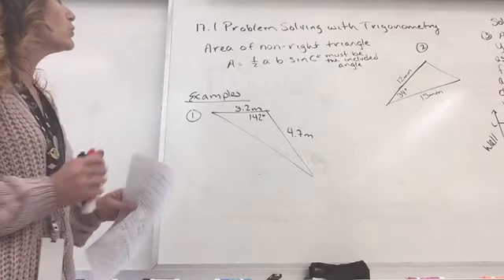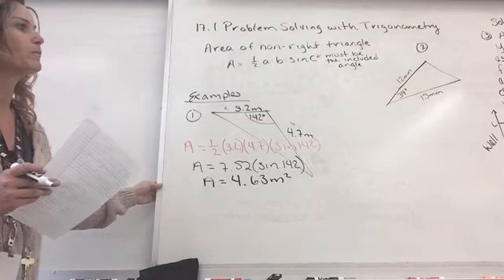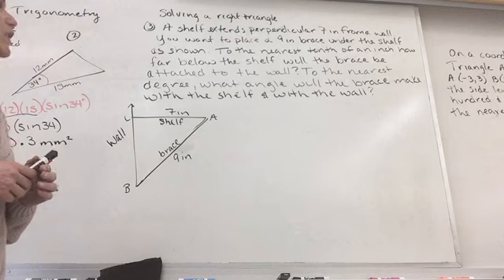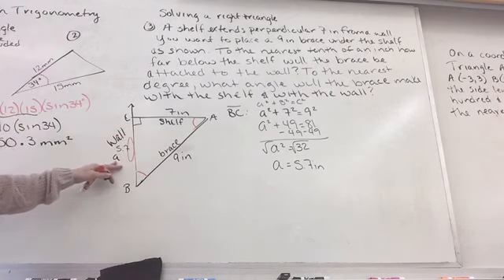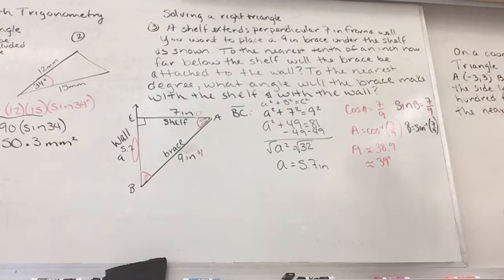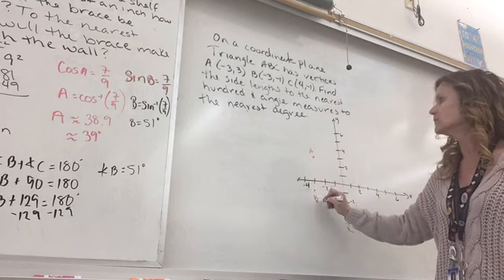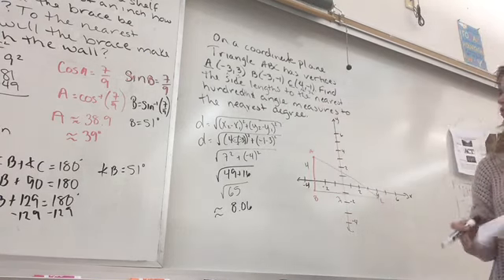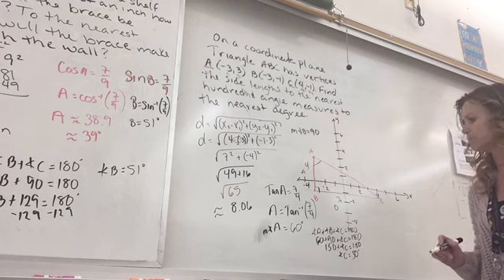Problem Solving With Trigonometry